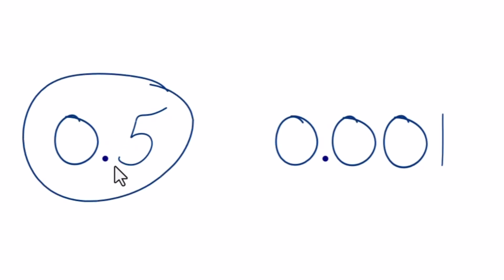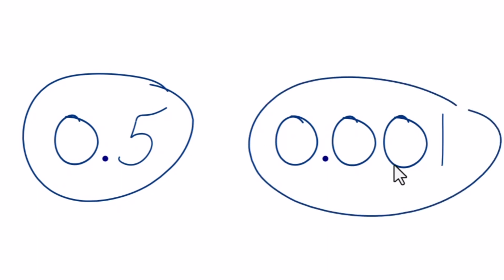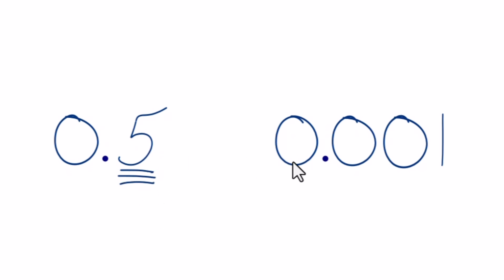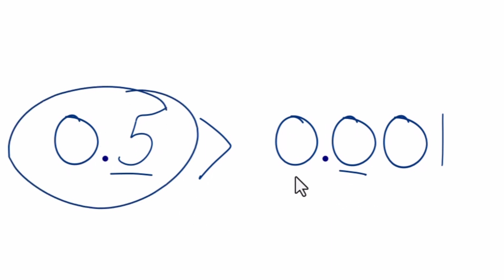Which is larger? 0.5 or 0.001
When comparing two decimal numbers, it is important to consider the digits to the right of the decimal point as well as the digits to the left. In the case of 0.5 and 0.001.

When we look at the digits to the right of the decimal point, we see that the 5 in 0.5 is larger than the 0 in 0.001 we can say that 0.5 is greater than 0.001.

It's just like when you are comparing the whole numbers, you compare the digits from left to right. If the left digits are same, then you compare the next digit and so on.